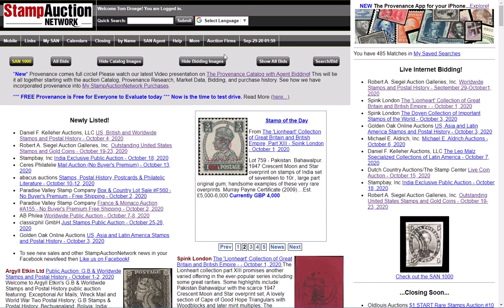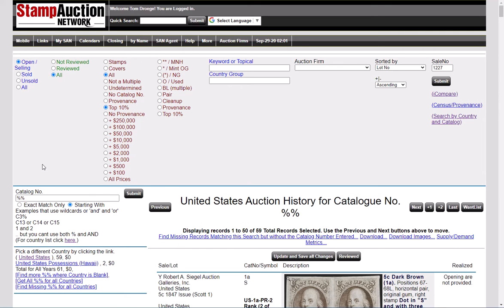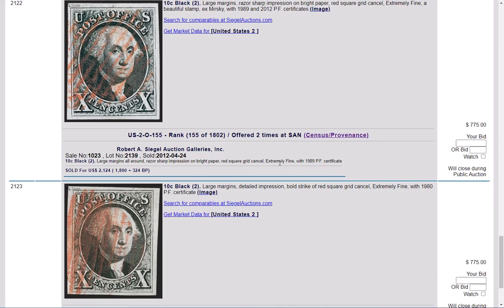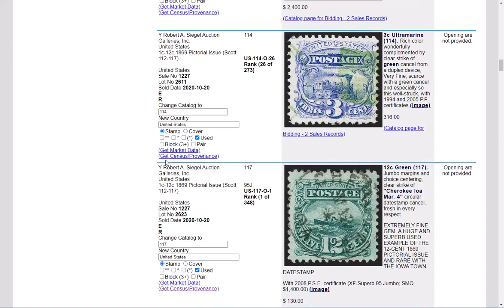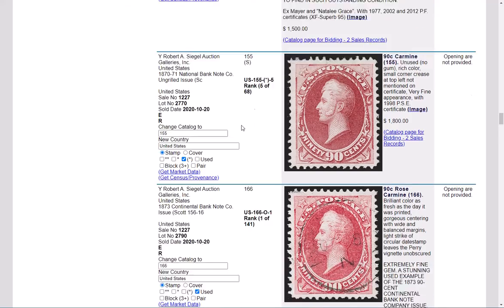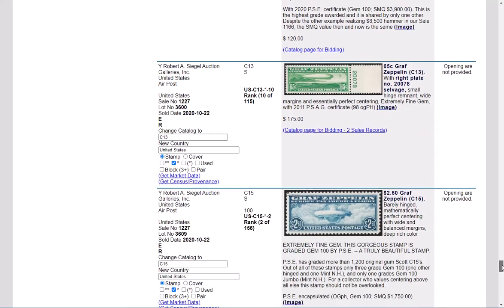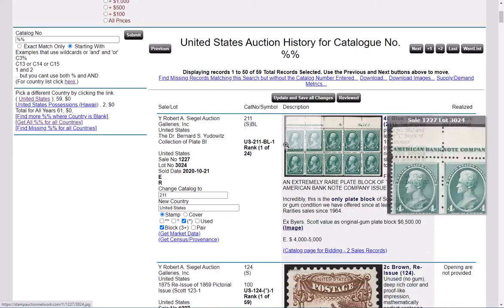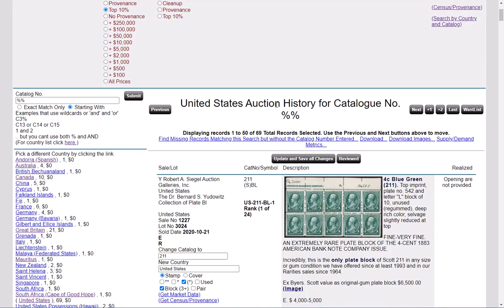Screening Top 10 Stamps and Covers at StampAuctionNetwork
This short video explains how to use Provenance and Census features to screen the database for top 10 exceptional quality items.  The best of the best.